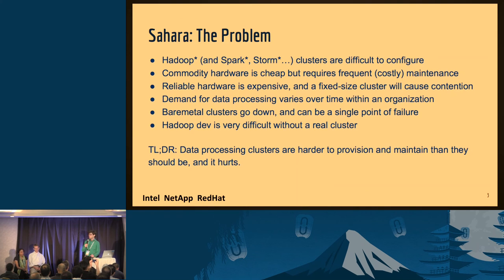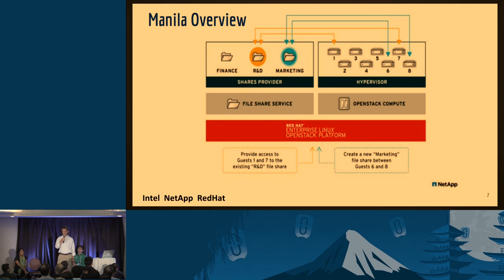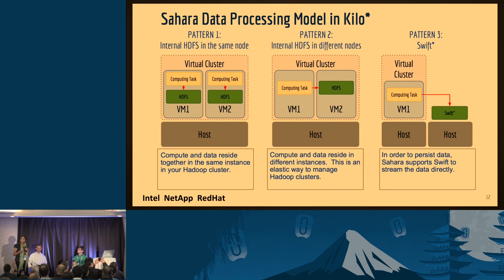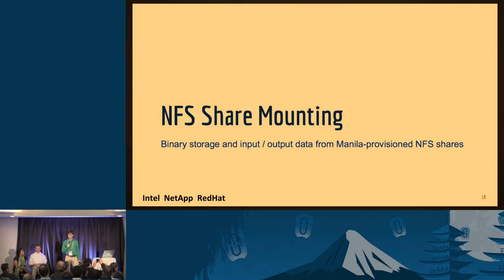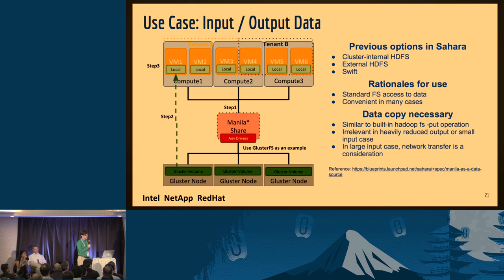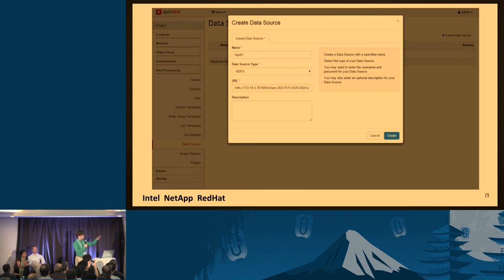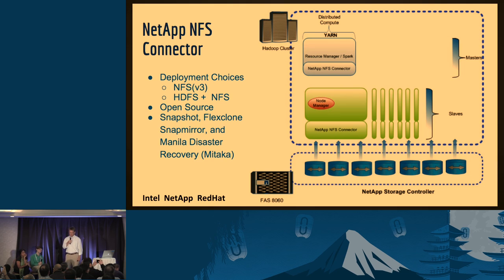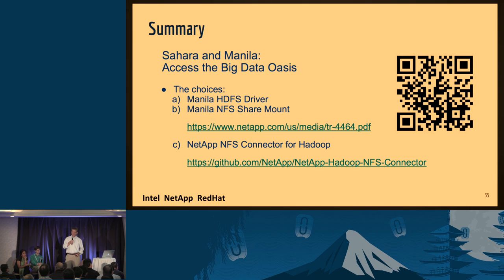Manila and Sahara: Crossing the Desert to the Big Data Oasis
Manila, at its core, provides basic provisioning and management of file shares to users of an OpenStack cloud. The Sahara project provides a framework to expose Big Data services such as Spark and Hadoop. Together these two projects create a solution that is greater than the sum of its parts.

Natural synergy and popular demand led these three teams to develop a joint solution to expose Manila file shares within the Sahara construct to solve real Big Data challenges.

This talk serves as a bri